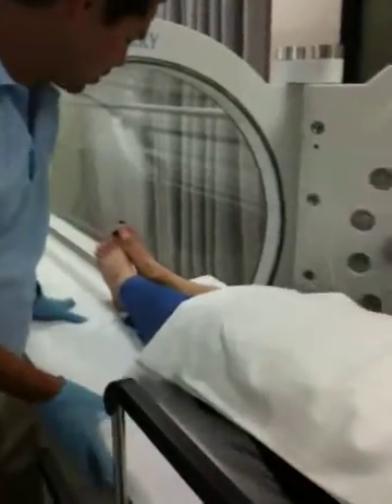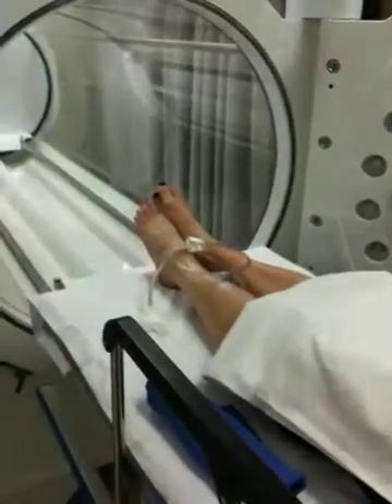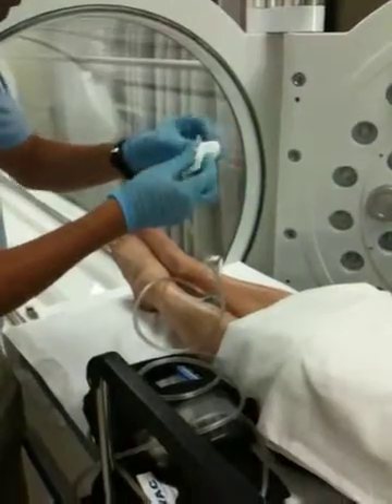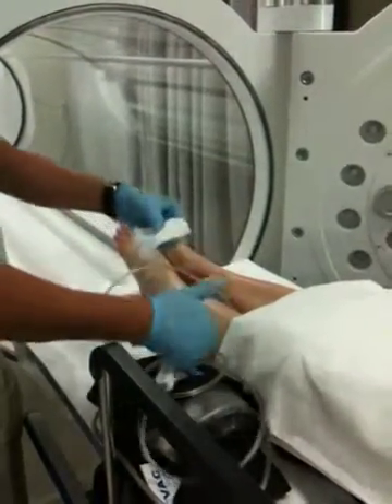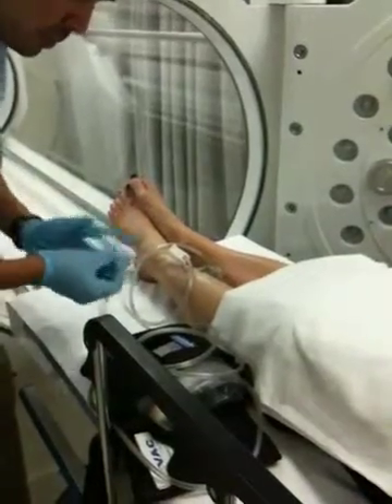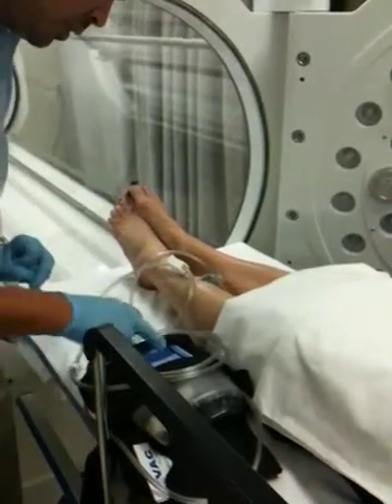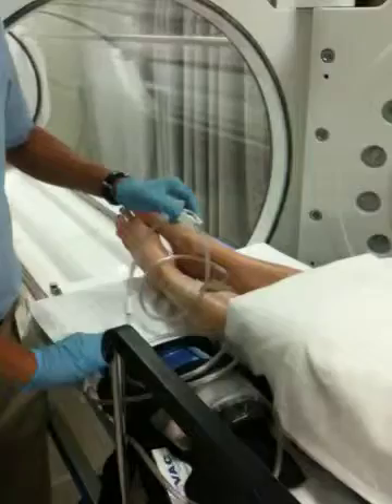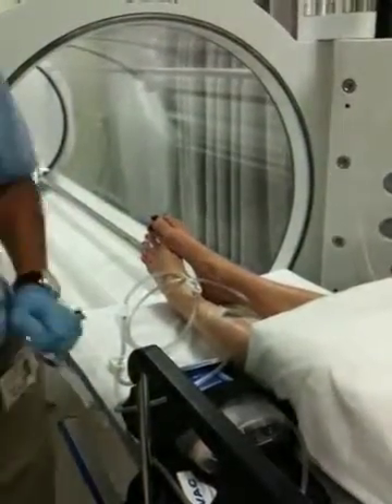Reconnecting the Wound VAC after hyperbaric therapy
How to reconnect the wound VAC after hyperbaric therapy.